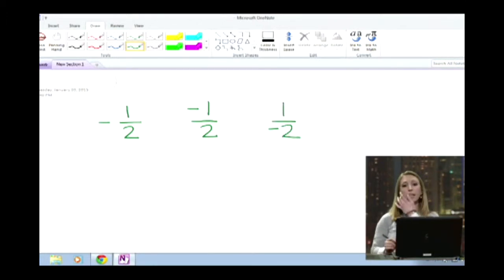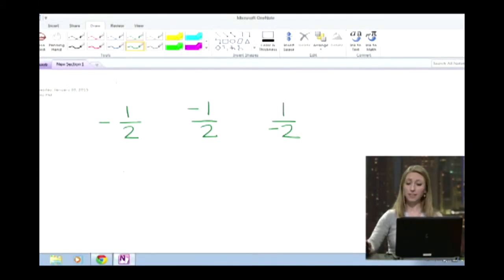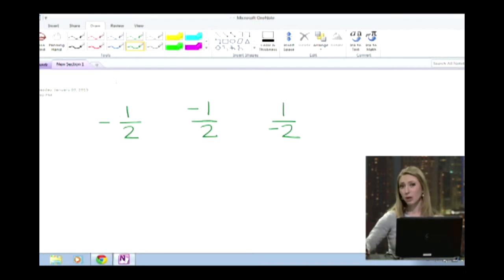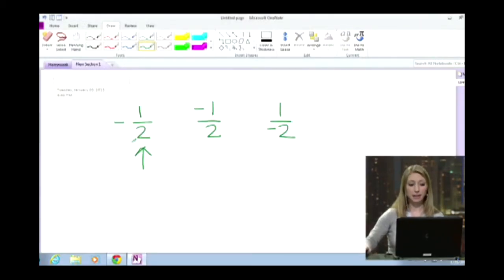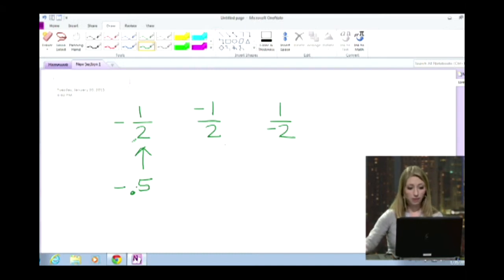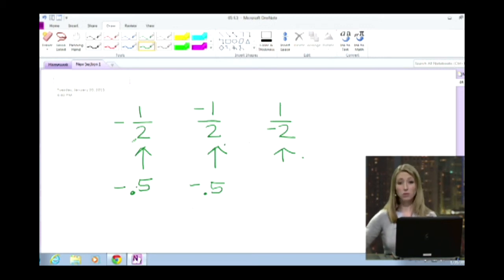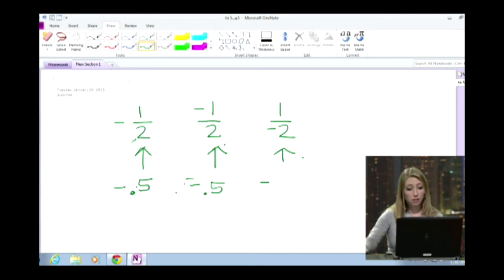Can Fractions Use Negative Numbers?--Homework Hotline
Fractions can be very dividing--so what do you do when things take a turn for the negative? Becka has some advice for you!